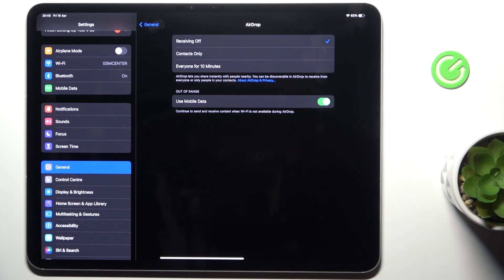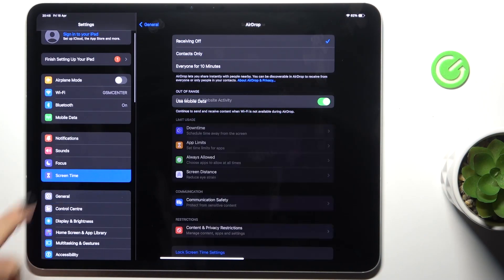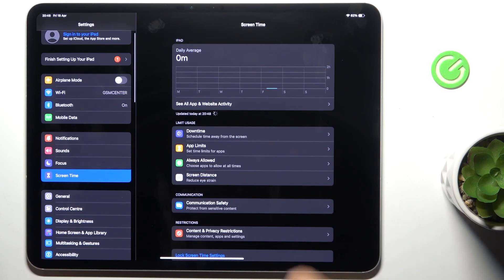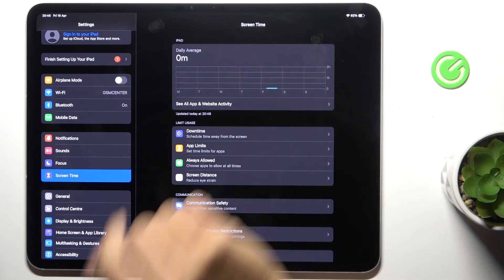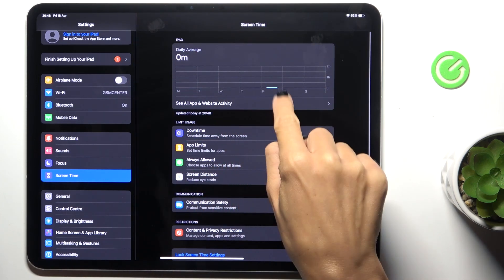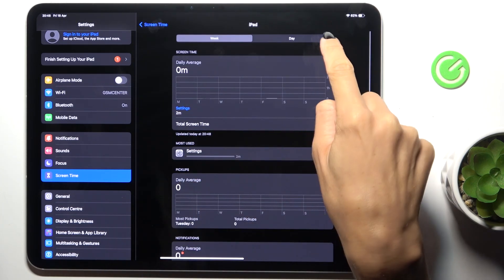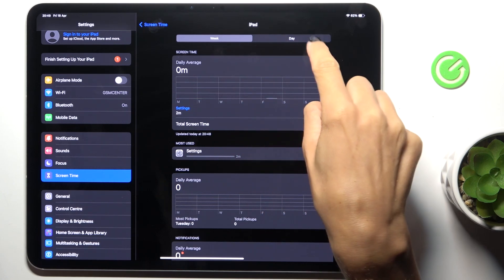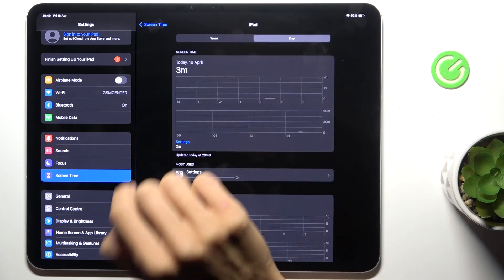How to Check Total Screen Time on Apple iPad Pro 13-Inch (2024)? | Monitor Device Usage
In this tutorial, we'll guide you on how to check your total screen time on the Apple iPad Pro 13-Inch (2024). Tracking screen time helps you monitor how much time you spend on apps and activities, providing insights into your daily usage. We’ll walk you through the steps to access the Screen Time feature, review your usage statistics, and set limits if needed.

How to check total screen time on iPad Pro 13-Inch (2024)
How to monitor app and activity usage with Screen Time
How to manage screen time limits on iPad Pro